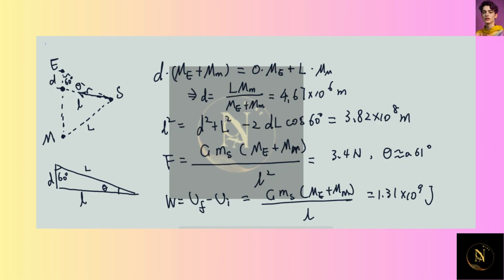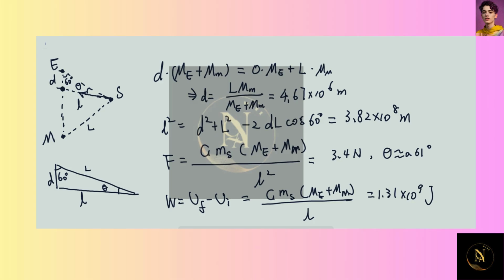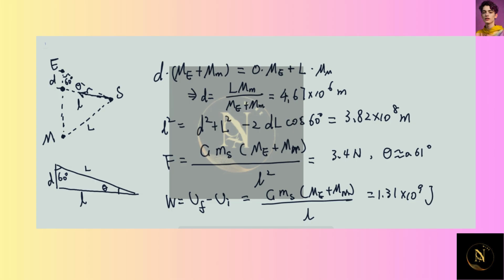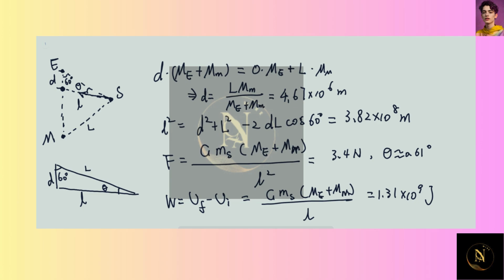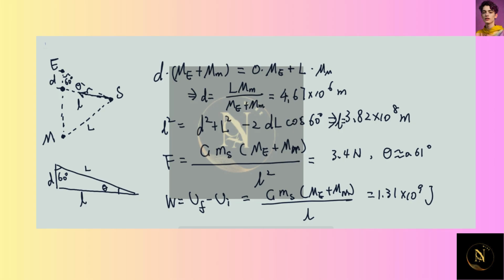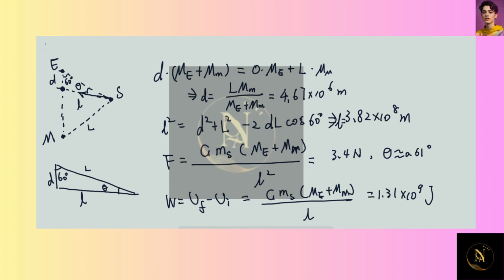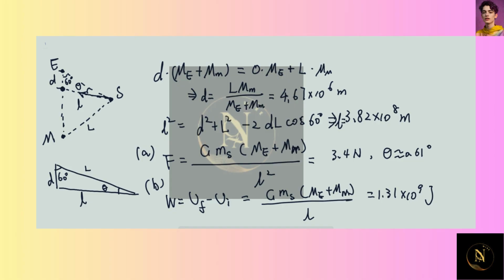At a certain instant, the earth, the moon, and a stationary 1250-kg spacecraft lie at the vertices o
At a certain instant, the earth, the moon, and a stationary 1250-kg spacecraft lie at the vertices of an equilateral triangle whose sides are 3.84 10 km in length. (a) Find the magnitude and direction of the net gravitational force exerted on the spacecraft by the earth and moon. State the direction as an angle measured from a line connecting the earth and the spacecraft. In a sketch, show the earth, the moon, the spacecraft, and the force vector. (b) What is the minimum amount of work that you would have to do to move the spacecraft to a point far from the earth and moon? Ignore any gravitational effects due to the other planets or the sun.